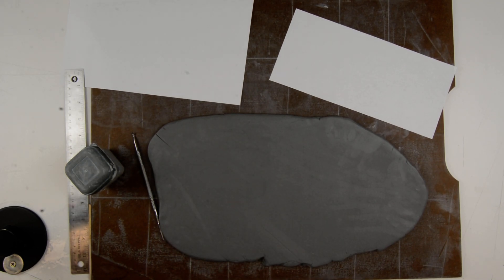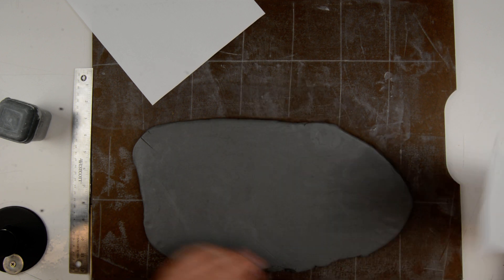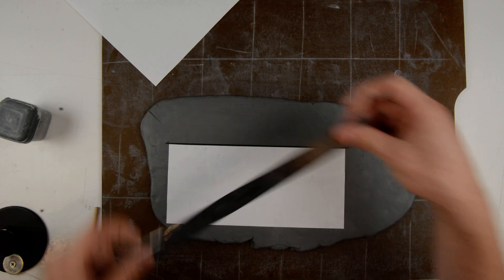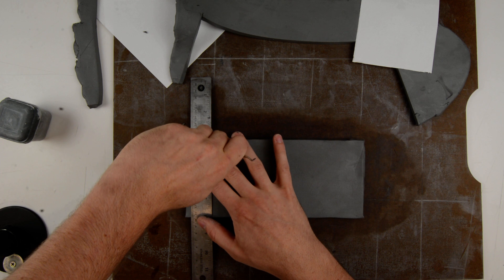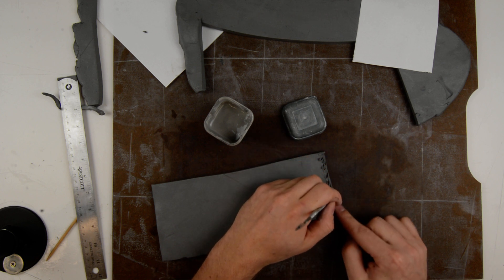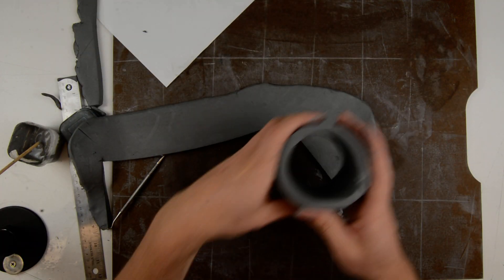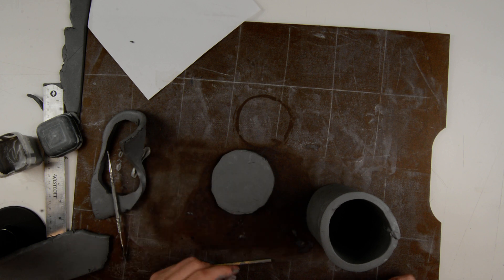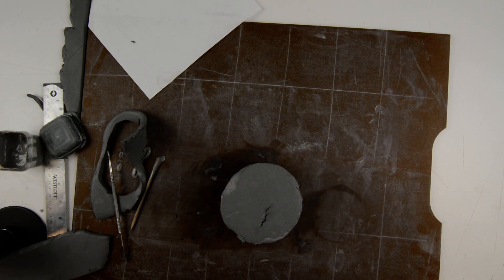How to make a basic Slab Built Cylinder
In this video I show students how to make a simple slab built cylinder out of clay.